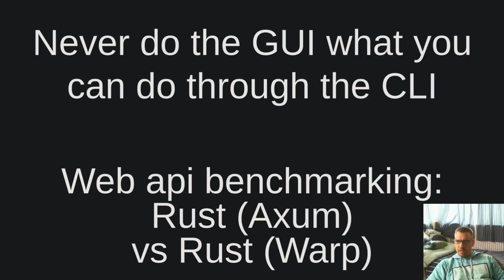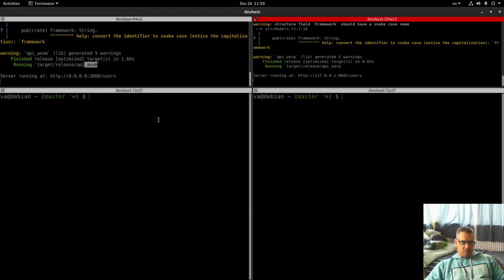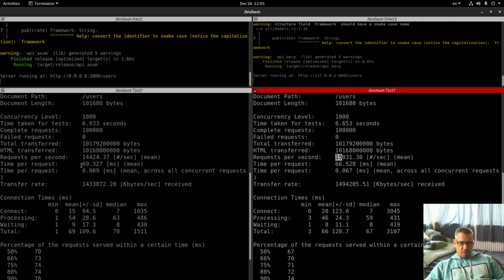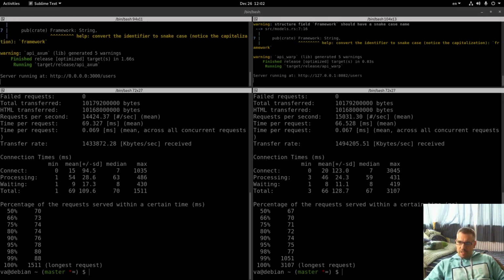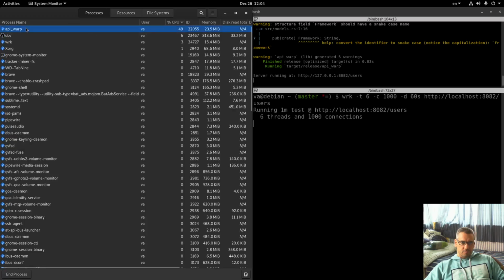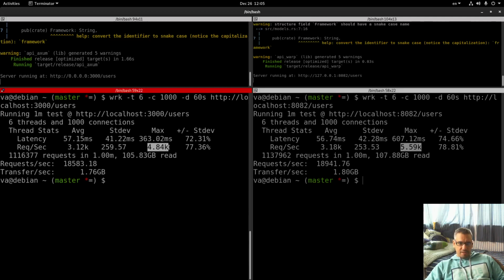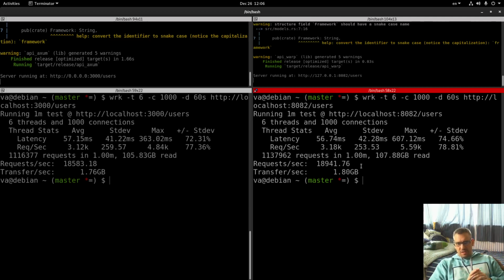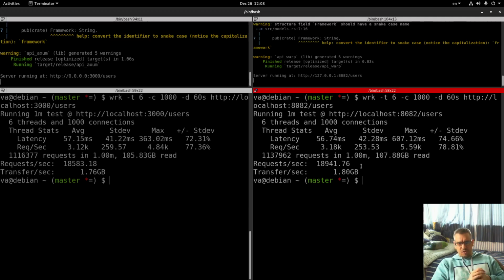Web api benchmarking: Rust (Axum) vs Rust (Warp)